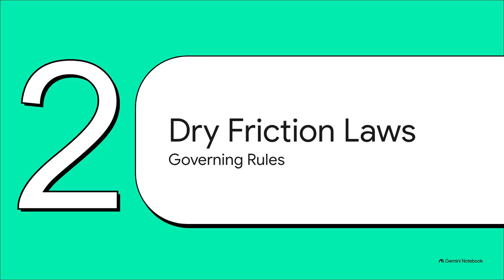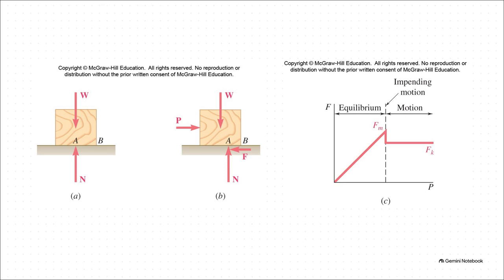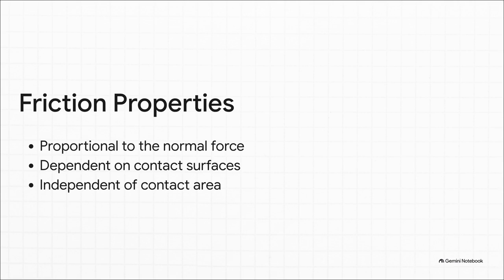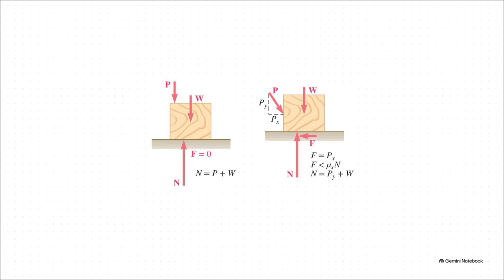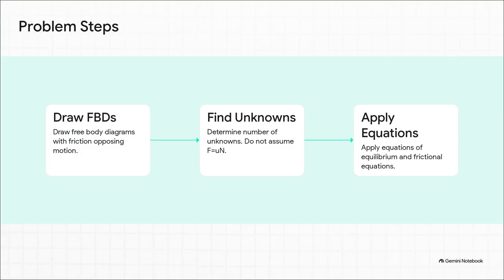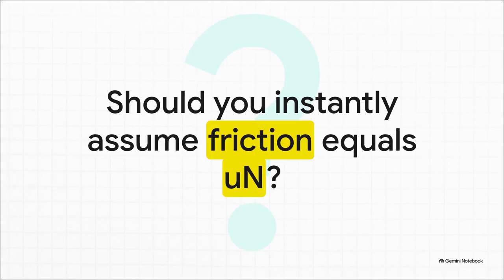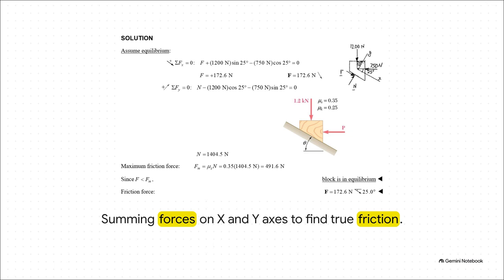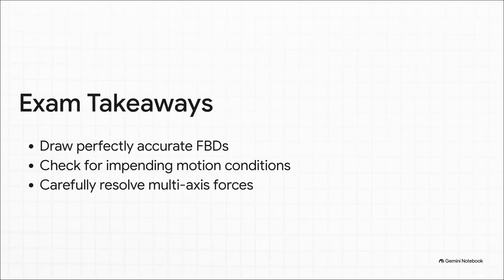3 3 Mastering Dry Friction